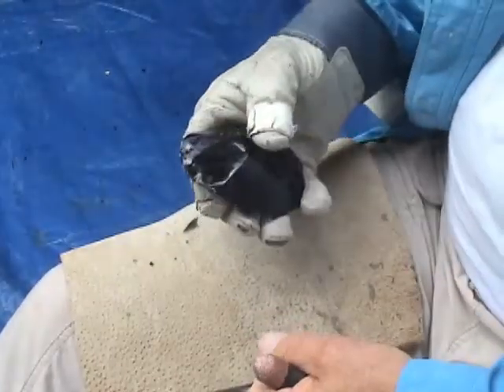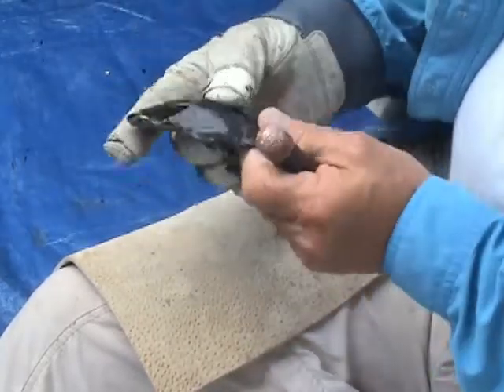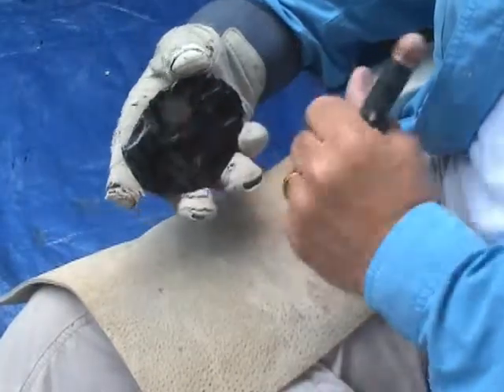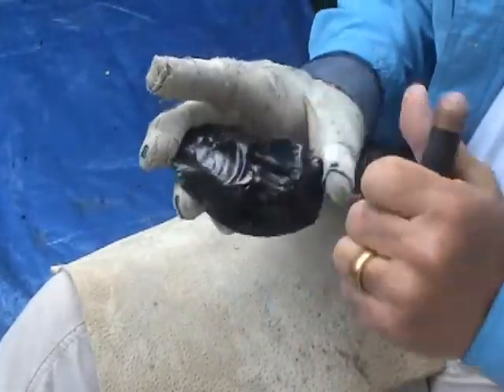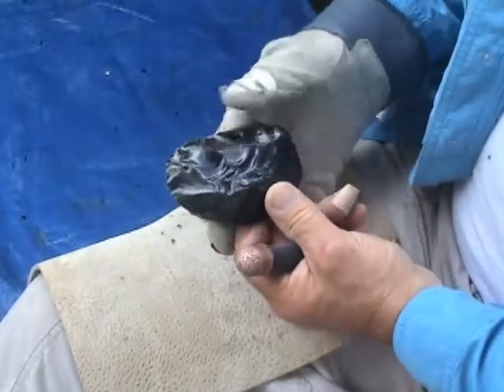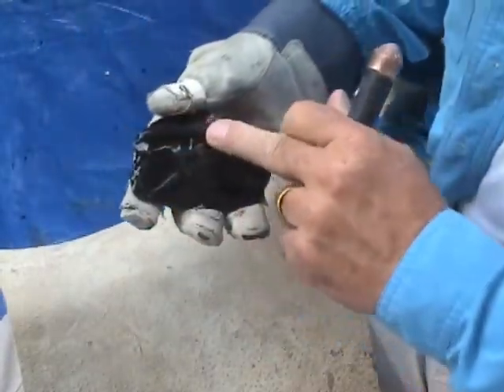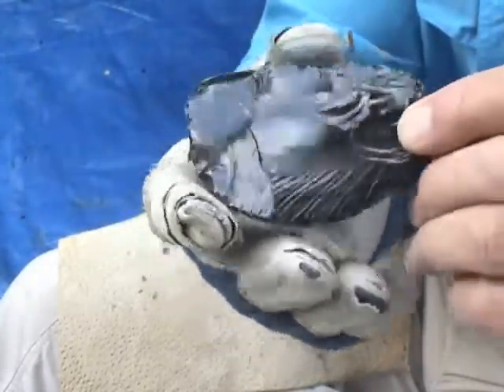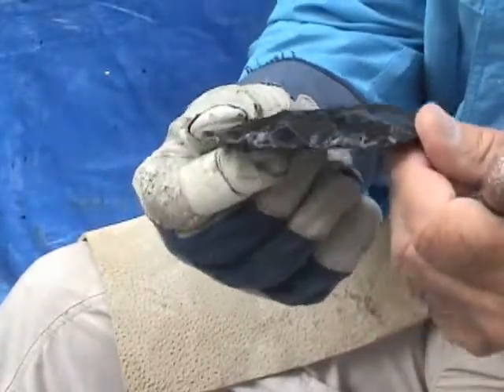Flintknapping Projectile points part 6.mp4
Continuing to refine and thin the obsidian flake towards a biface.